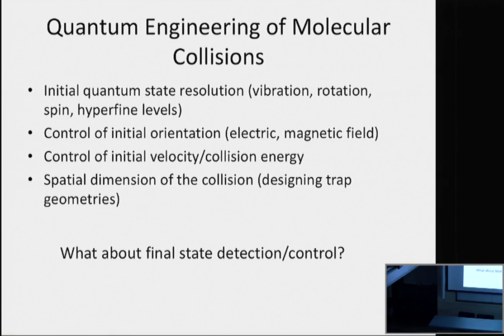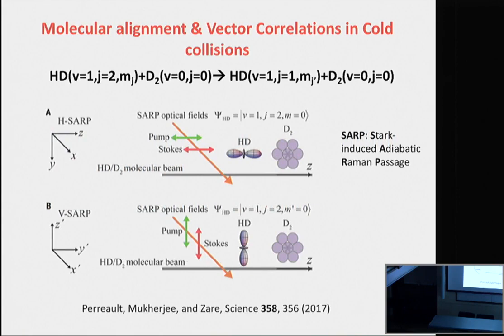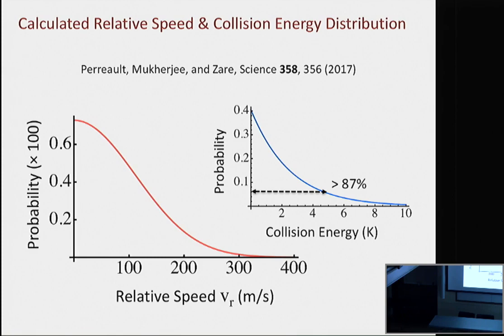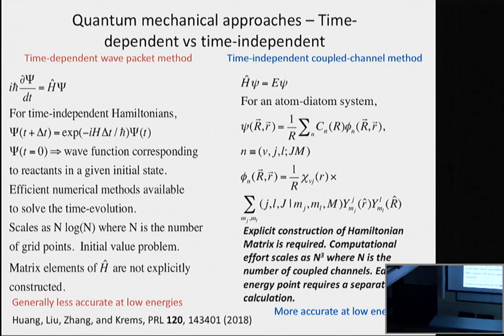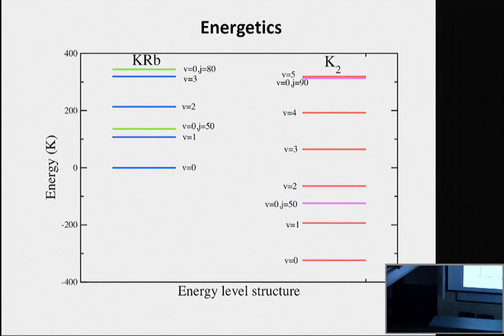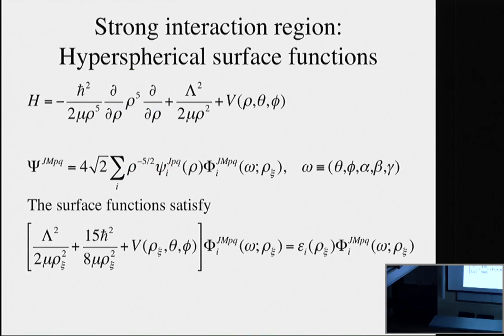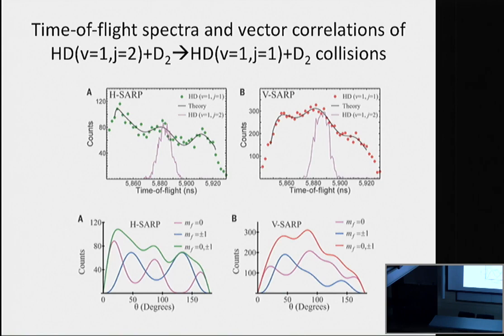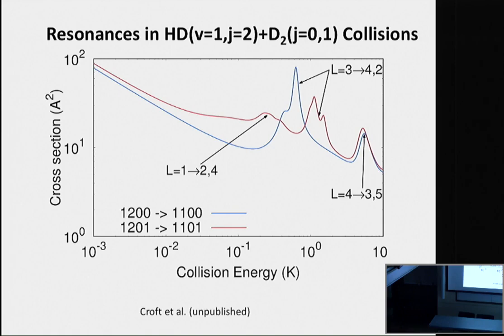Balakrishnan Naduvalath, University of Nevada, Las Vegas